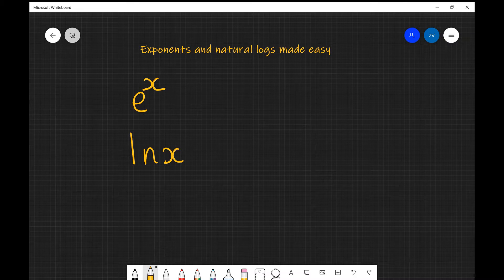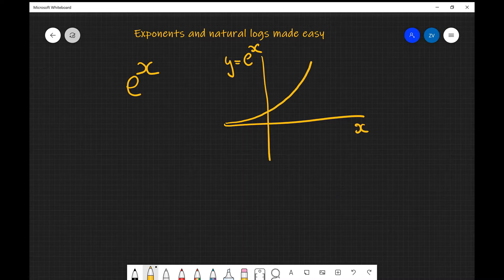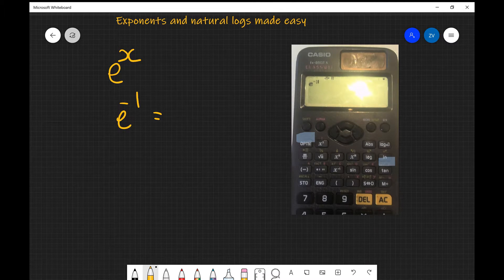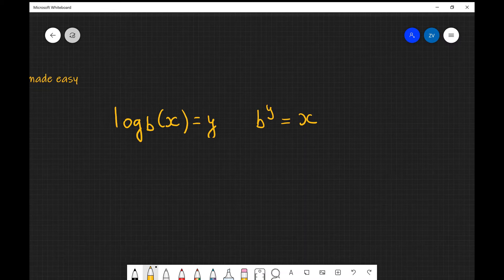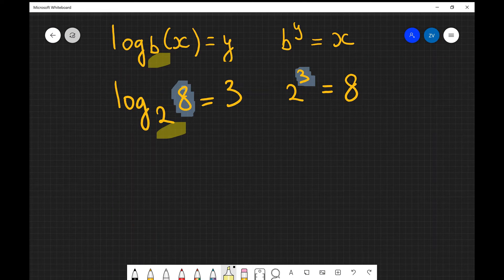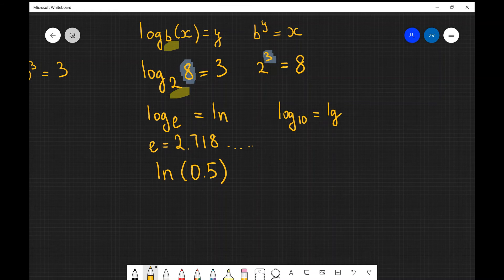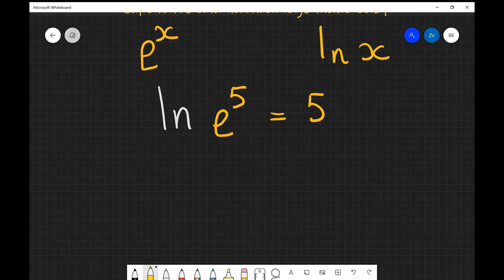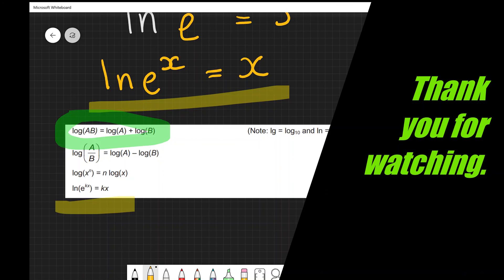A Level Physics: Use of logs and the exponential function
This video is aimed at students who are doing A-Level Physics but not necessarily A-Level Maths.